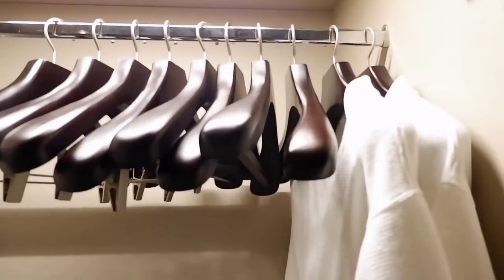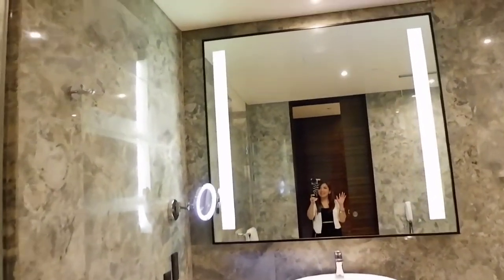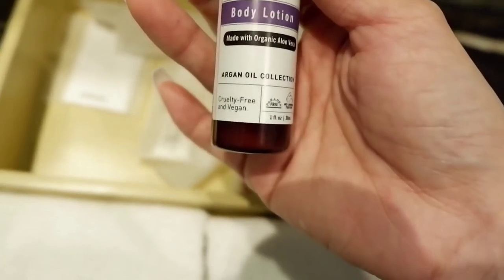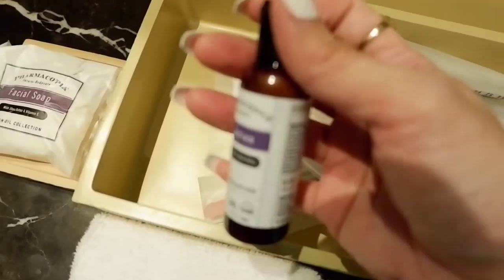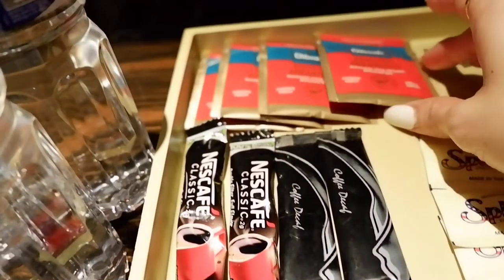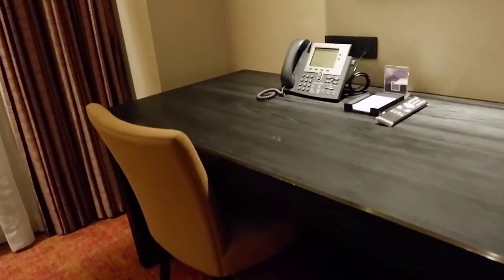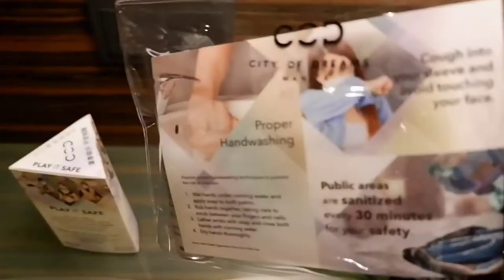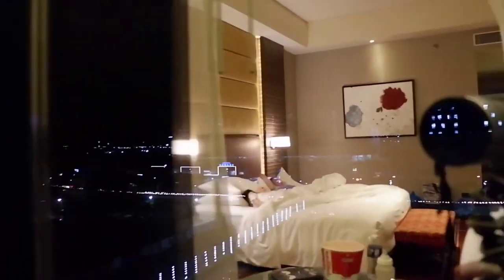HYATT Regency City of Dreams Manila STAYCATION VLOG #2 || GiselleBuencamino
If you like this video, Please don`t forget to give me some love, SUBSCRIBE to my channel, hit the like button and ring that notification bell to get notified whenever I upload videos. God Bless and Keep Safe Always!

NOTE: This was filmed last December 30, 2020

Credits:
Video Edited By: Jayszelle